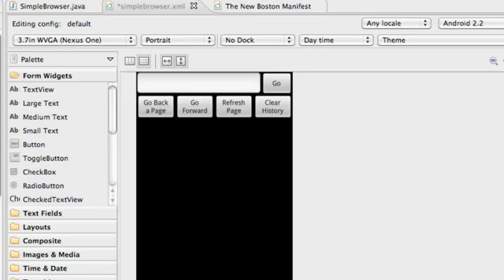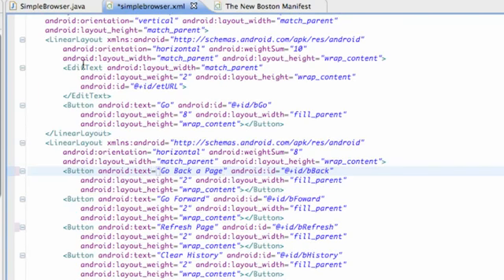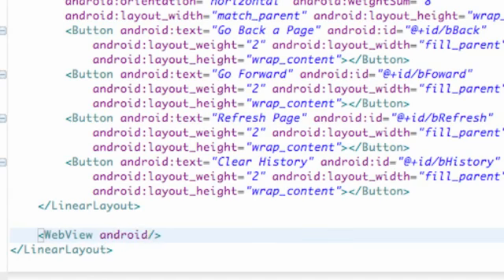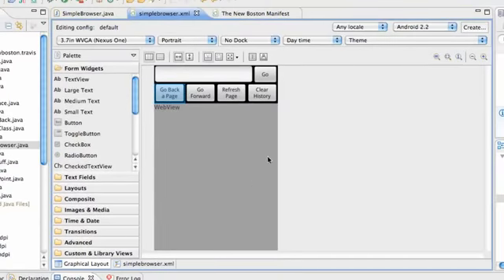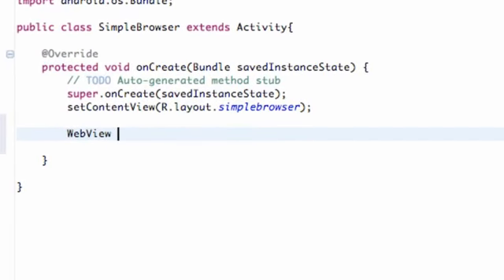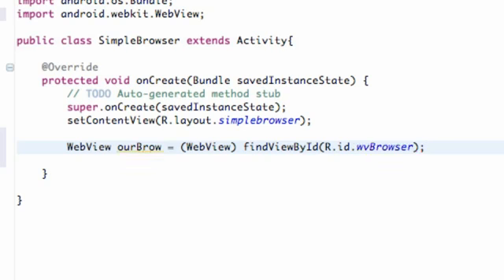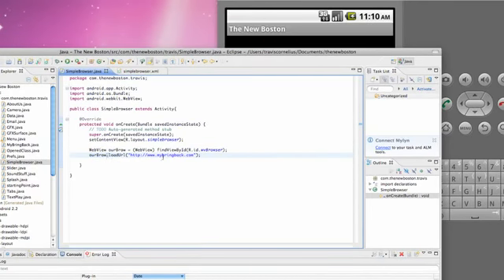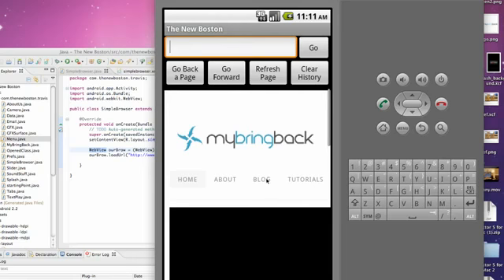Android Application Development Tutorial 89 Create a Browser with WebView YouTube